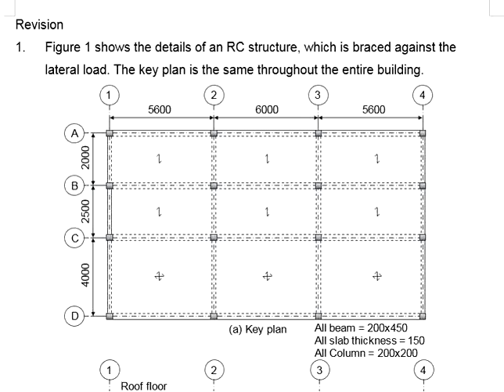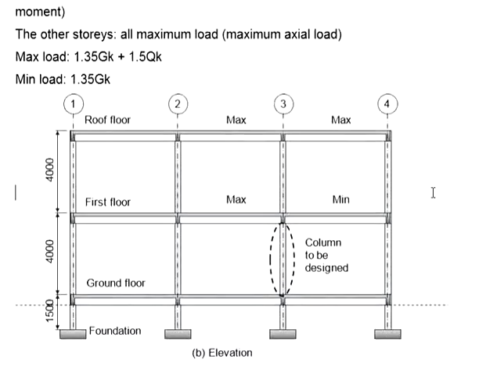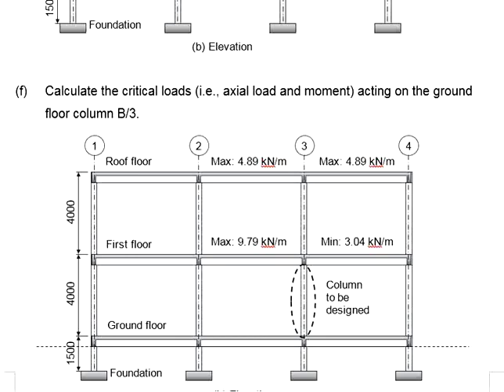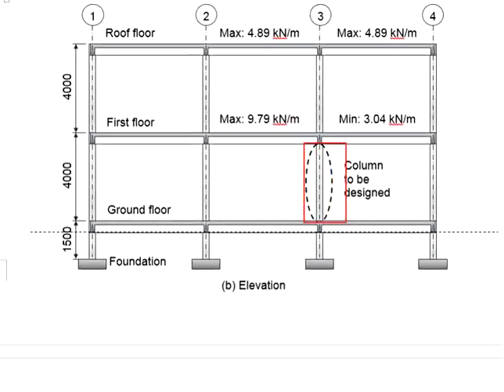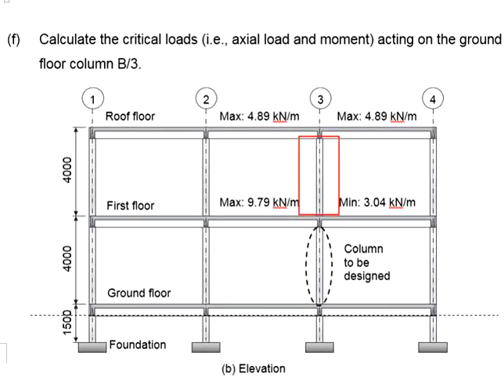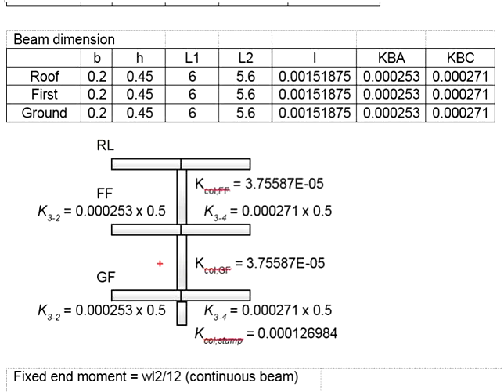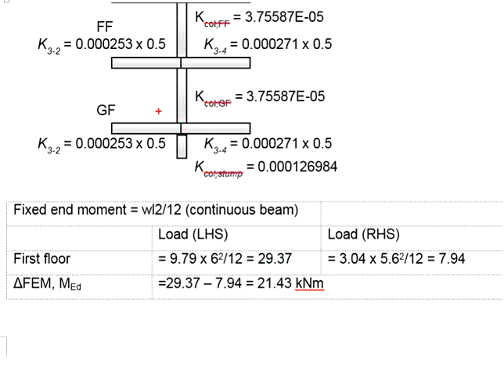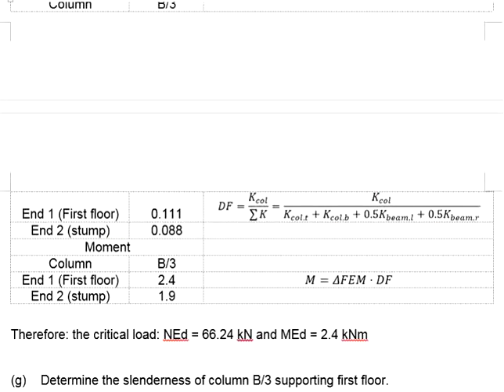2.27 Revision Column: Part 3 - Critical load arrangement